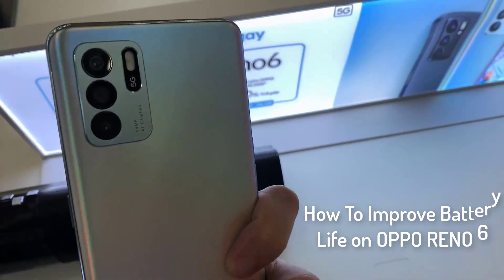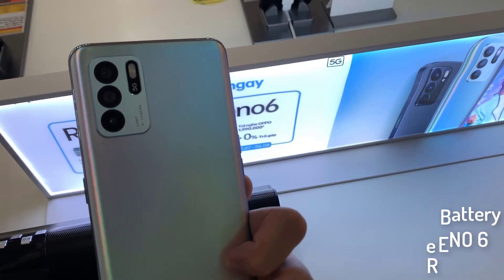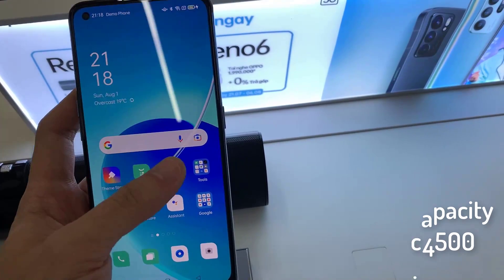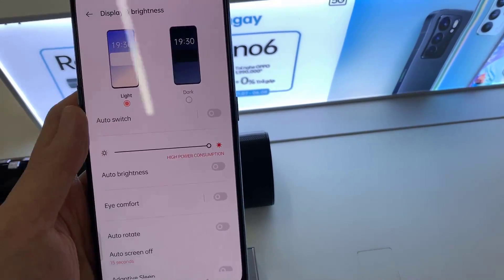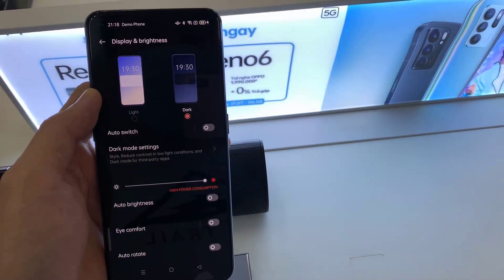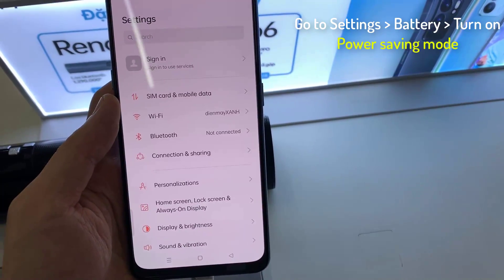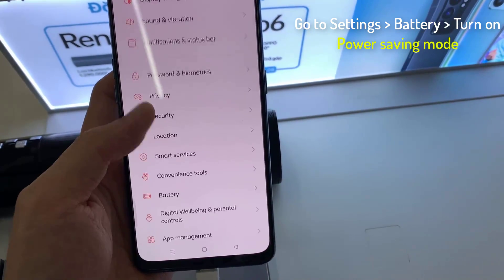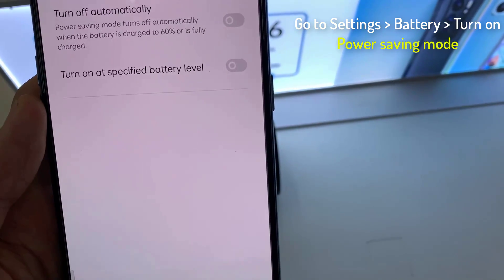How To Improve Battery Life on OPPO RENO 6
This video will show you how to improve the battery life of your OPPO RENO 6. The phone comes with a 4500 mAh battery which should be enough to last throughout the day.
Step 1. Enable Dark Mode.
Step 2. Enable Power Saving Mode.
To do so, go to Settings, select Battery, turn on Power saving mode.